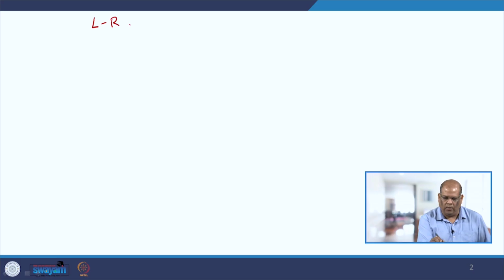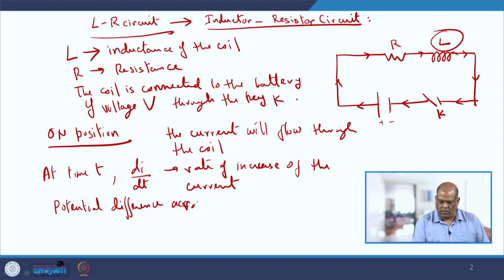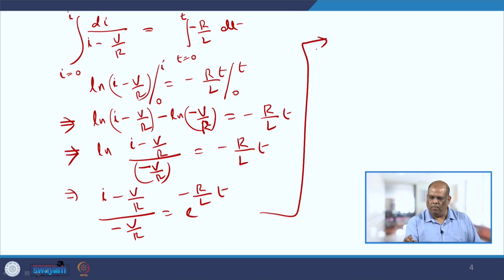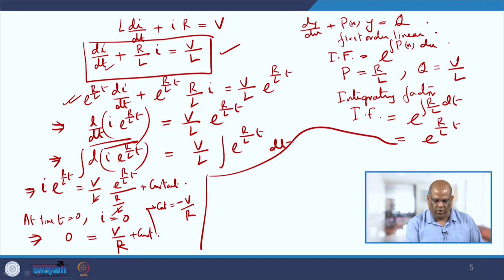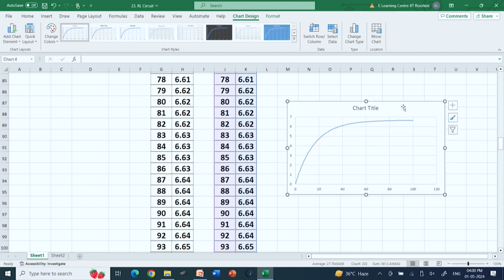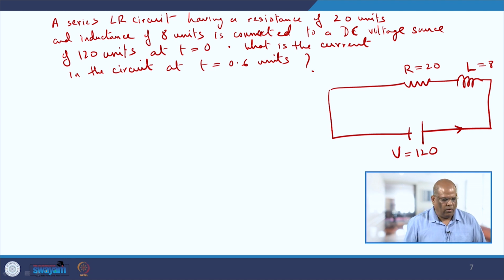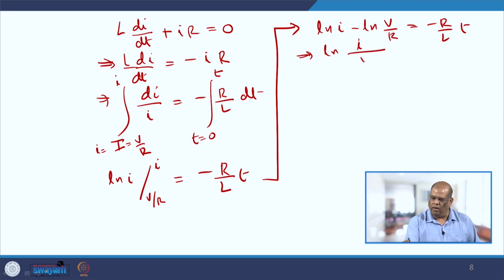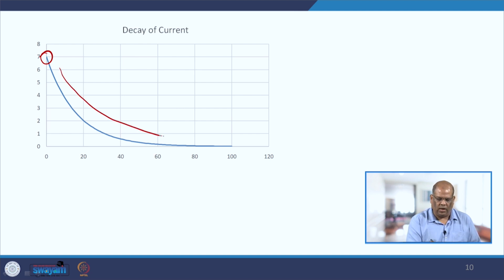Lec 23: Growth and decay in L-R circuit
In this lecture, we will discuss the dynamics of current in L-R circuit, and will solve the model numerically using MS Excel.